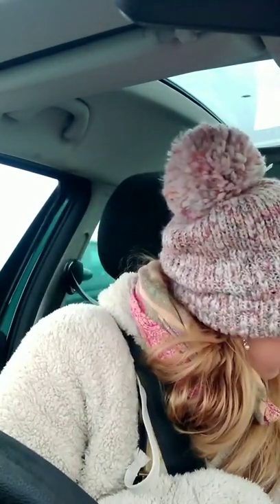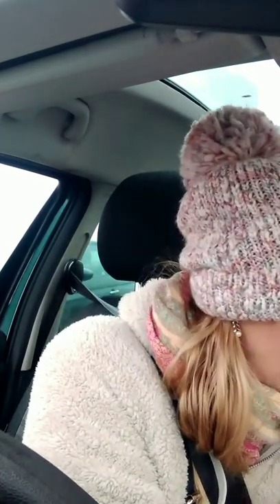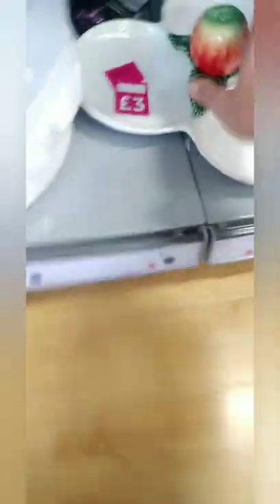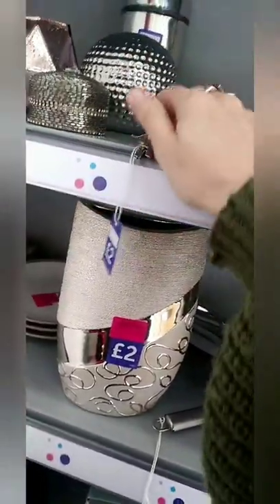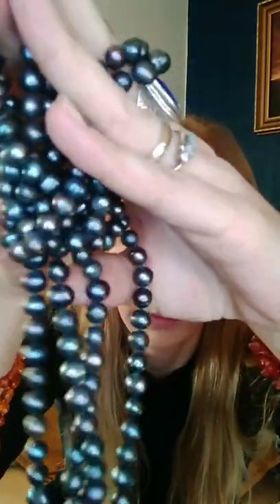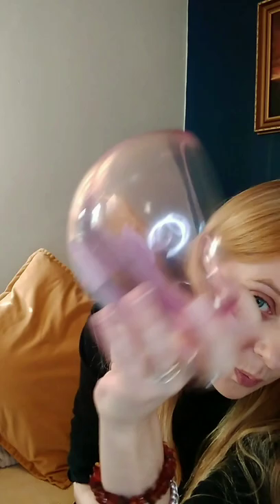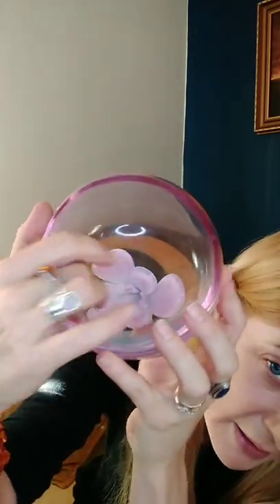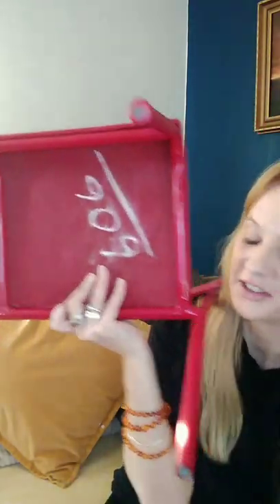Early start Sunday car boot sale plus mini Monday haul Thrift with Me EBAY reselling UK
So sorry about the audio issues with this video. I'm learning. slowly but surely 😉
please check out the link below for my Ebay store 🌺🤗